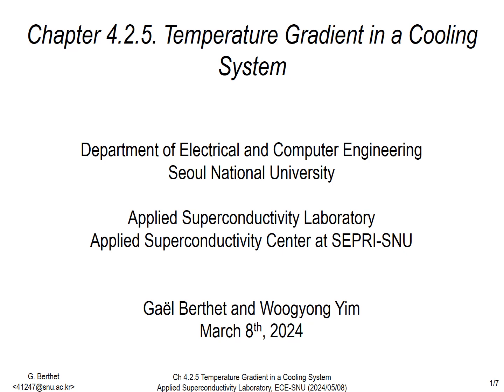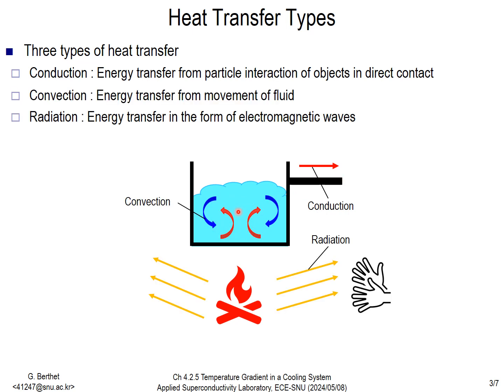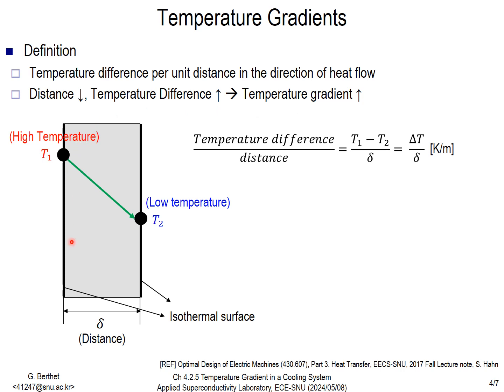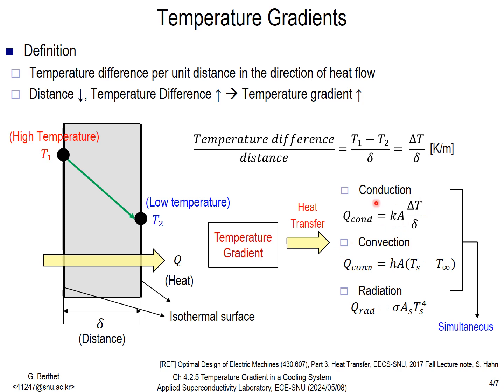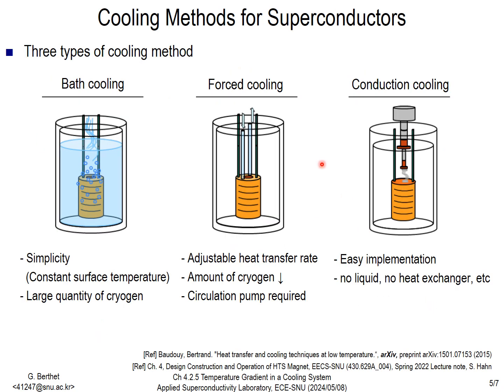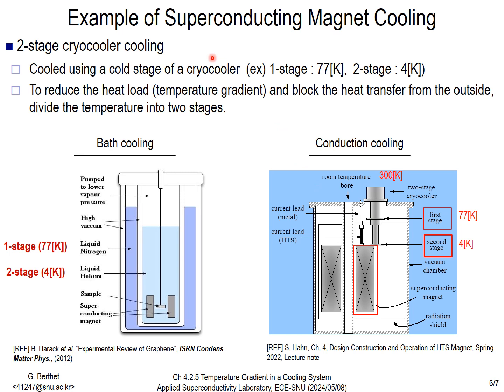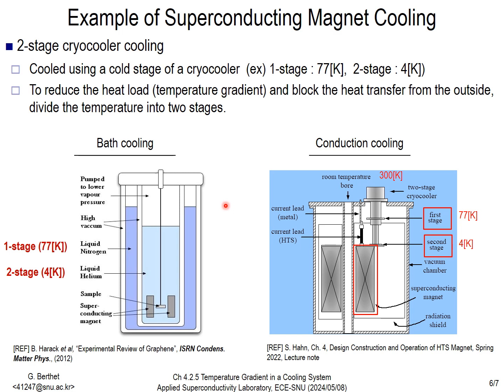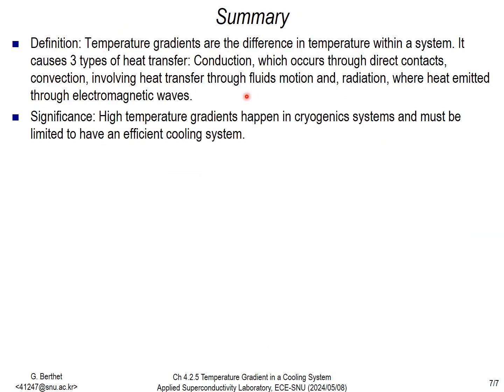Chapter 4.2.5. Temperature Gradient in a Cooling System